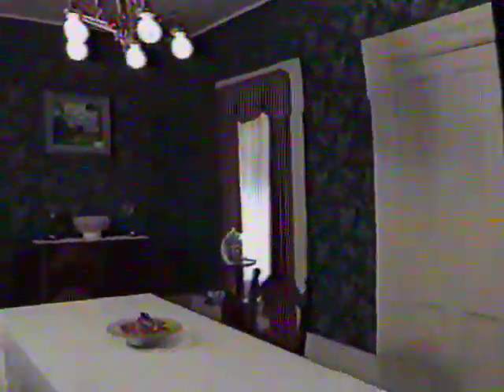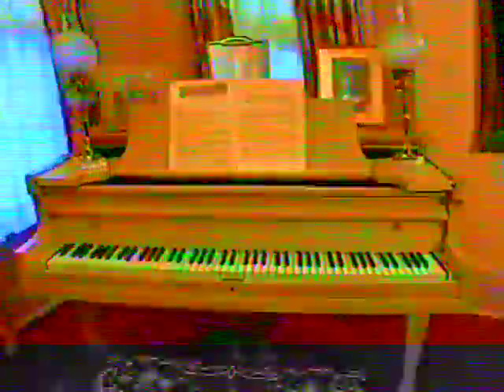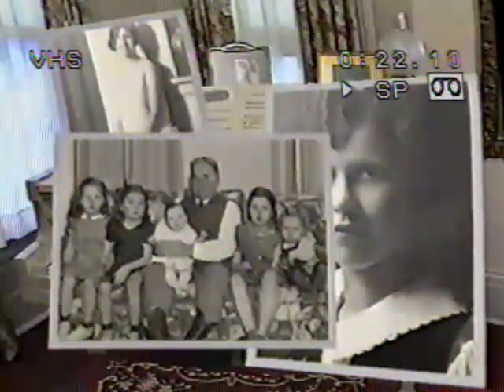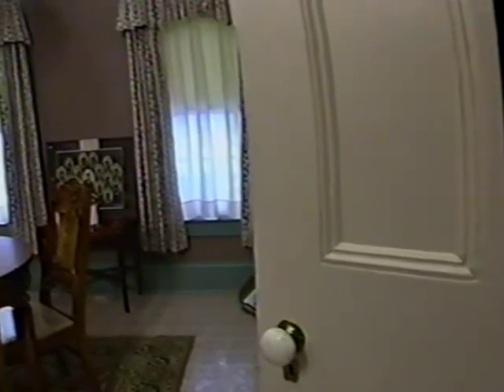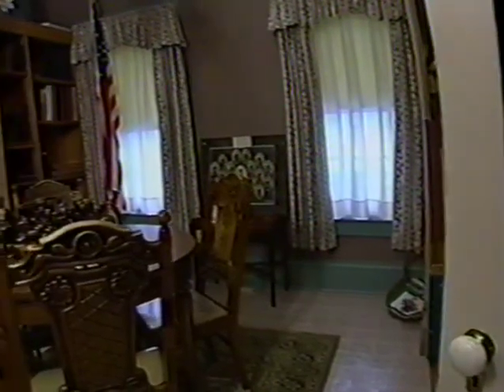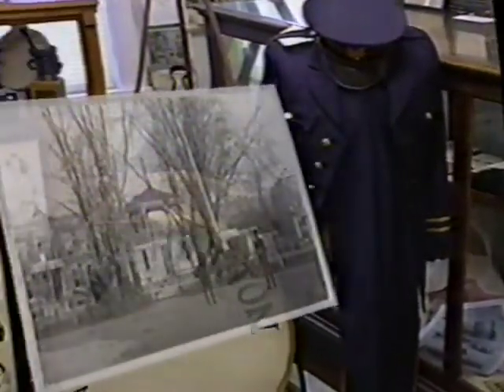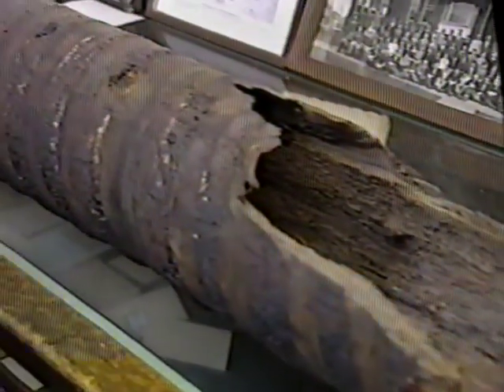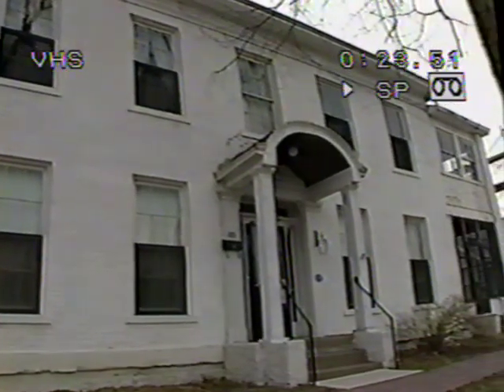Illinois Adventure: Zinser House - 1999